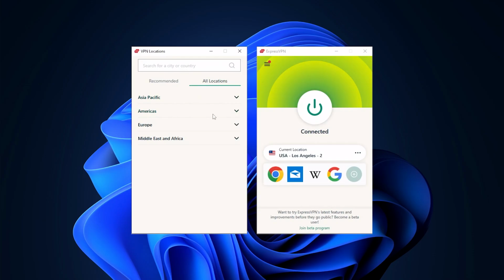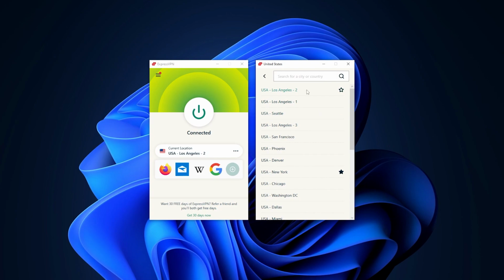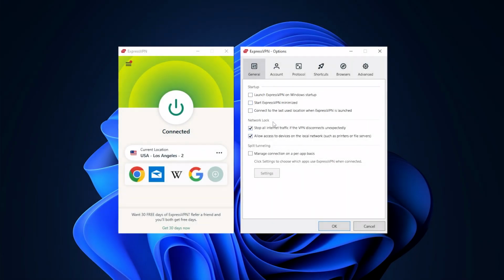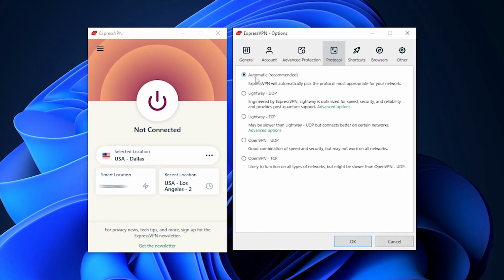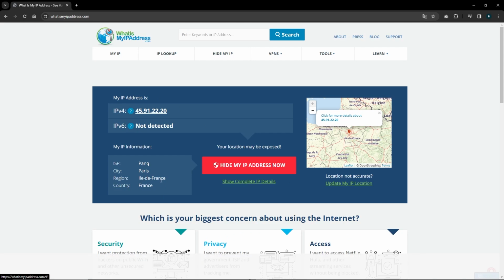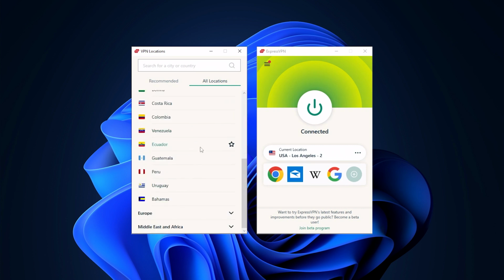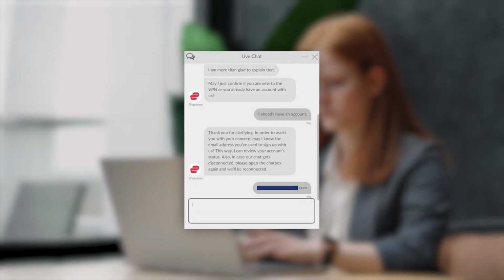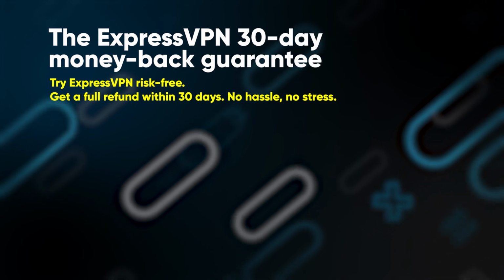How easy is it to use ExpressVPN? User friendly? Trustworthy? FIND OUT!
🌐How easy is it to use ExpressVPN? User friendly? Trustworthy?🌐

Ease of Use and Basic Features

"How's it going, everybody? Welcome back. Today, let's address some common questions about ExpressVPN's usability. In my experience, it's the most user-friendly VPN on the market, suitable even for less tech-savvy users like your grandma. With compatibility across various devices, using ExpressVPN is as simple as toggling the on/off button.

You can easily select specific servers to access desired content, with recommended servers listed conveniently by continent. ExpressVPN's intuitive design ensures a hassle-free experience for all users."

"ExpressVPN offers advanced features for users seeking greater control and customization. The kill switch, or network lock, ensures no accidental leaks occur by cutting off internet access if the VPN disconnects unexpectedly. Split tunneling allows selective routing of applications through the VPN, providing flexibility in usage.

While automatic protocol selection is recommended for most users, lightweight protocol offers the fastest and most reliable option. With ExpressVPN, you can effortlessly tailor your VPN experience to your specific needs."

"ExpressVPN stands out not only for its ease of use but also for its stringent privacy policy, ensuring no user data is collected under any circumstances. With plans starting from $12.95 per month, ExpressVPN offers flexibility with monthly, 6-month, and 12-month options.

Choosing the right plan depends on your usage pattern; while the monthly plan suits short-term needs, the annual plan offers better value, especially with the provided discount.

Hope you enjoyed my How easy is it to use ExpressVPN? User friendly? Trustworthy? FIND OUT! Video.